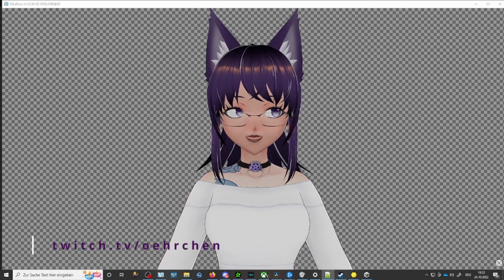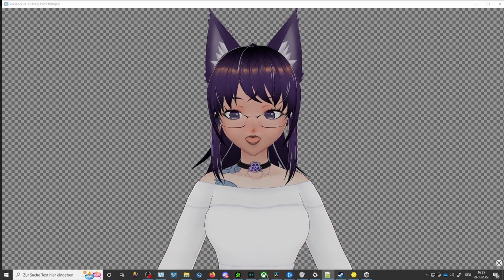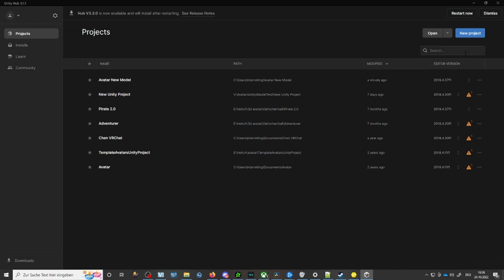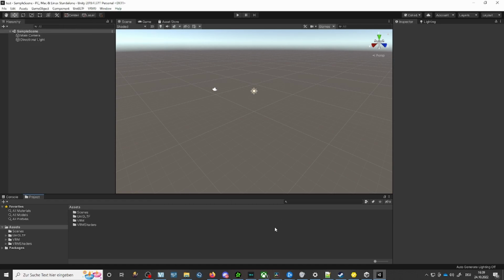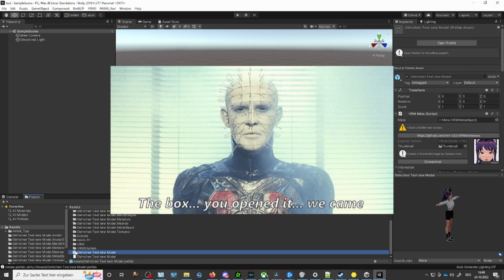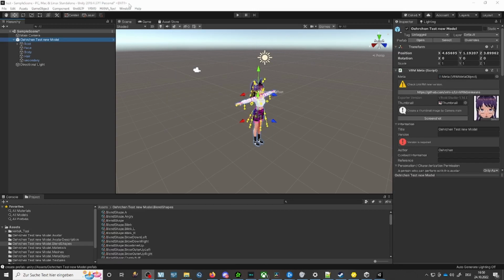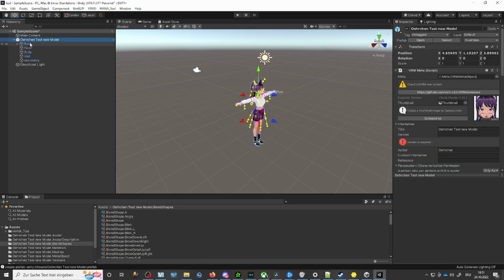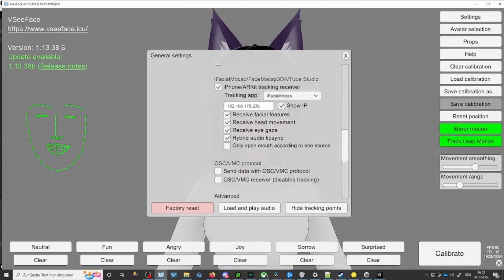VRoid Studio: ARKIT Blendshapes for Face Expressions | Beginner Tutorial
VRoid Models usually have a very static face expressions, mouth opens and closes and head moves right and left. However using Blendshapes/ARKit you can enhance these face expressions to make your model look it a lot more natural. With HANA Tool you can add up to 52 blendshapes to your model without needing to know much Unity.

In fact it is very easy for beginners and only requires a few steps to get started in under 10 minutes.

I will show you how.

*Note:* Please check the pinned comment for updated software versions.

Blendshapes sound very difficult at first however HANA Tool comes with a template which will just get you started and you would just have to edit according to your own wishes.

My Rig:
AMD Ryzen 9 5950X
32GB DDR4 RAM
AMD RX6900XT
Windows 10
Valve Index
Vive Trackers

Recording software Used:
OBS Studio x64 - Version 28